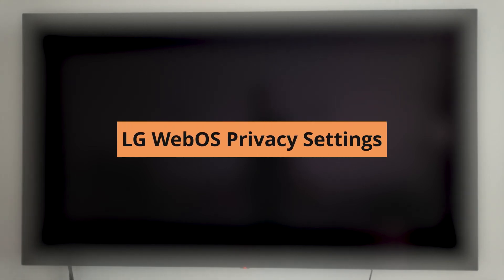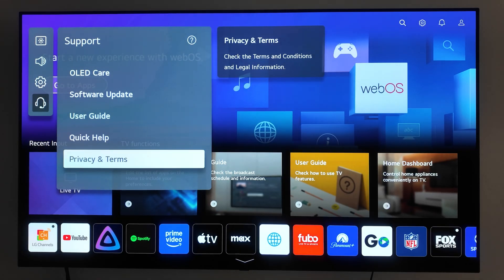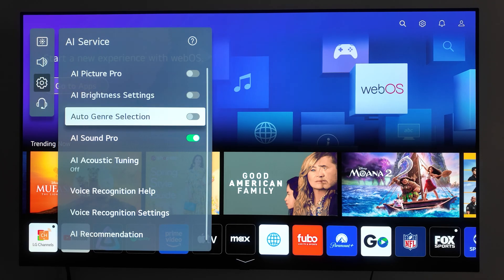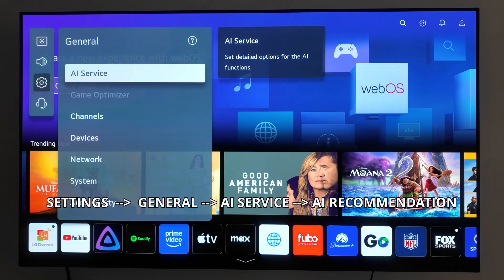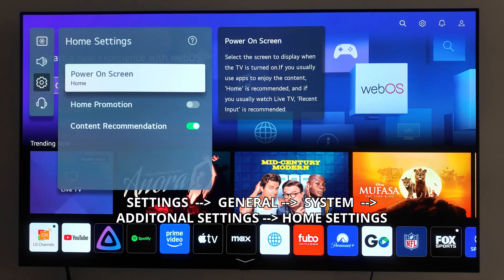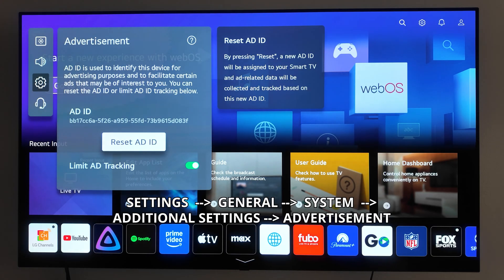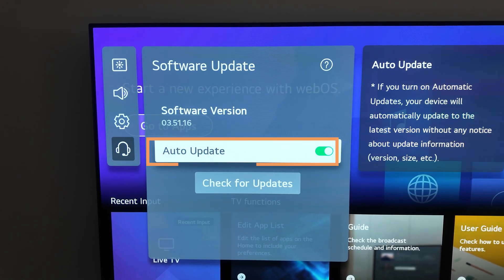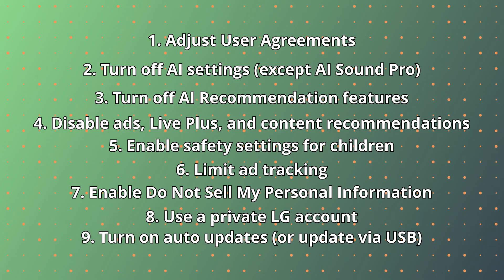Protect Your Privacy on LG WebOS Smart TVs: Essential Settings You MUST Change!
Are you sharing more information with your LG Smart TV than you realize? In this video, I’ll guide you step-by-step through the essential privacy settings you need to change on your LG WebOS Smart TV (like the LG C1) to protect your data and take control of your privacy.

What You’ll Learn:
How to limit tracking by adjusting user agreements.
Which AI services to turn off (and which to keep, like AI Sound Pro).
How to disable AI Recommendations (Who.Where.What, Smart Tips, and Next Picks).
Steps to reduce ads by turning off Home Promotions, Live Plus, and Content Recommendations.
How to enable safety settings for children by locking apps, channels, and inputs.
Why you should enable Do Not Sell My Personal Information.
Tips for creating a private LG account using tools like Fake Name Generator and SimpleLogin.
The importance of auto updates for security patches and new features.

Take control of your LG Smart TV settings today and stay private while enjoying your favorite shows and apps!

Did I miss any settings? Are there different options on newer LG WebOS TVs?

Chapters:
0:00 Intro
0:23 Adjusting User Agreements
1:13 Turning Off AI Services & AI Recommendations
2:51 Disabling Ads & Content Recommendations
3:16 Enabling Safety Features for Children
3:37 Limiting Ad Tracking
3:52 Enabling "Do Not Sell My Personal Information"
4:00 How to create a Private LG Account
4:18 Turning On Auto Updates
4:48 Recap